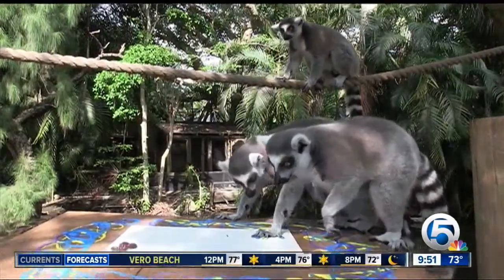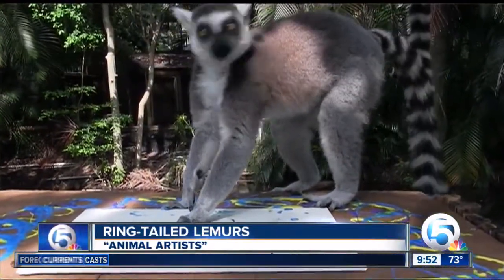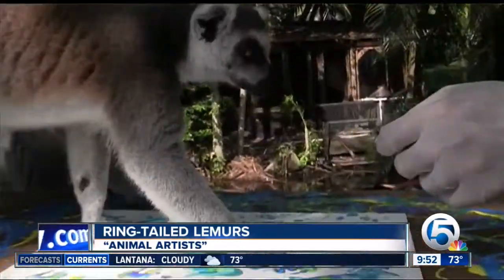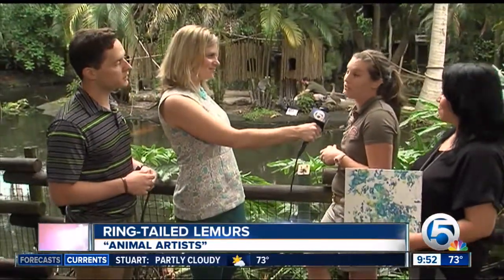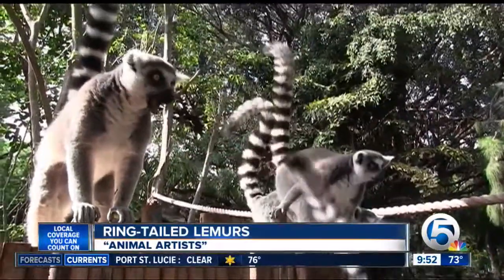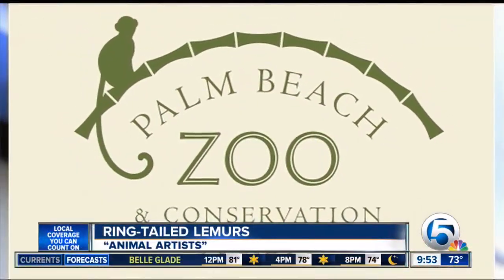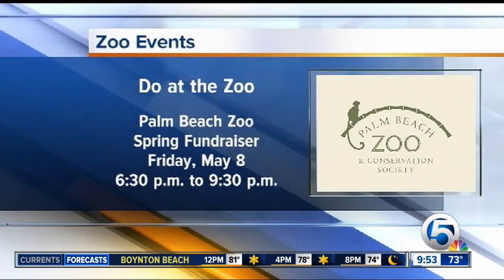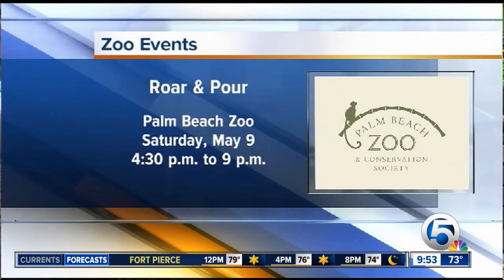Lemurs paint at Palm Beach Zoo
The Palm Beach Zoo took WPTV behind the scenes as the lemurs painted on canvas.